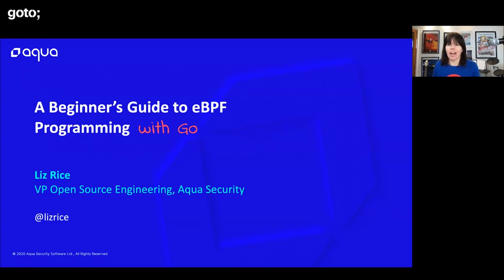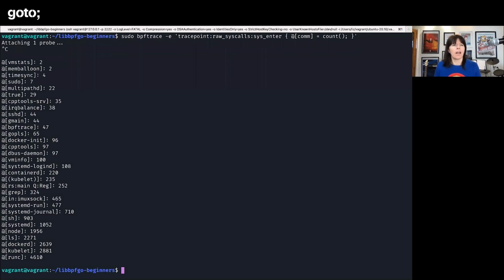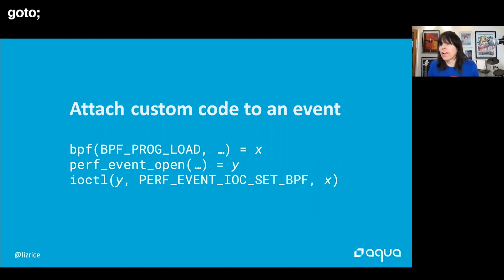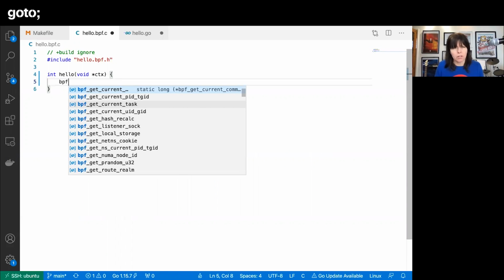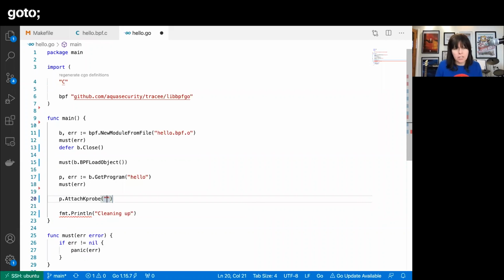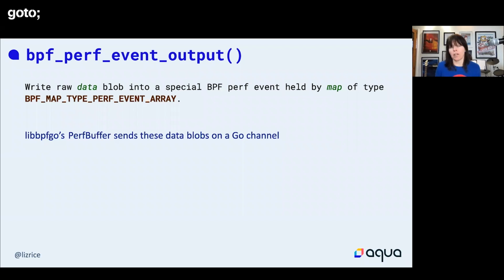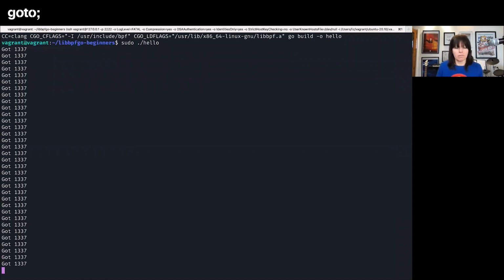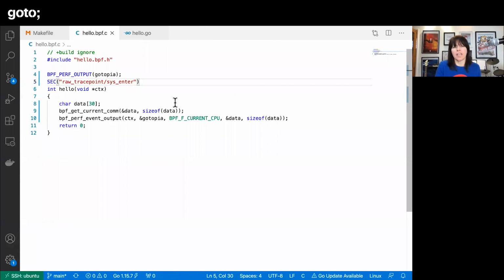A Beginner's Guide to eBPF Programming with Go • Liz Rice • GOTO 2021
This presentation was recorded at GOTOpia February 2021.

Liz Rice - VP of Open Source Engineering at Aqua Security @lizrice5029

ABSTRACT
eBPF has been described as “Superpowers for Linux,” and recently we’ve seen an explosion of tools that use it to power observability, security and more. It's an exciting technology that enables running bespoke programs directly in the kernel. In this talk Liz uses live-coding examples to explore how eBPF programs are loaded and run in the kernel, and how user-space code can communicate with them to extract [...]

TIMECODES
00:00 Intro
01:05 What is eBPF?
04:34 Eyplore bpf syscalls in bpftrace
04:39 demo
06:43 eBPF programs & maps
09:56 Attach custom code to an event
10:35 demo
11:39 How to write eBPF hello world?
14:50 eBPF hello world
14:58 demo
24:40 eBPF maps
25:37 demo
31:55 Recreate bpftrace command
32:05 demo
34:48 Outro

RECOMMENDED BOOKS
Liz Rice • Learning eBPF •
Calavera & Fontana • Linux Observability with BPF •
Brendan Gregg • BPF Performance Tools •
Brendan Gregg • Systems Performance •
Aaron Parecki • OAuth 2.0 Simplified •
Aaron Parecki • OAuth 2.0 Servers •
Aaron Parecki • The Little Book of OAuth 2.0 RFCs •
Erdal Ozkaya • Cybersecurity: The Beginner's Guide •
Richer & Sanso • OAuth 2 in Action •
Wilson & Hingnikar • Demystifying OAuth 2.0, OpenID Connect, and SAML 2.0 •